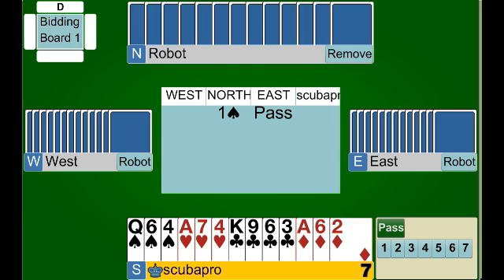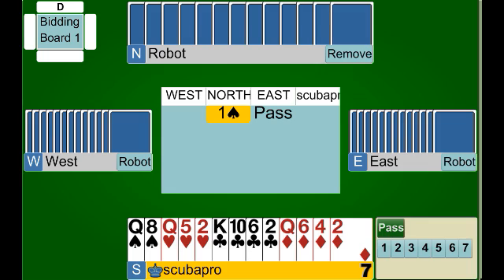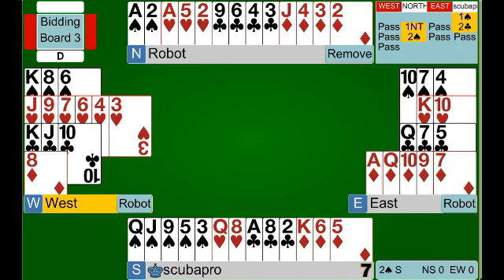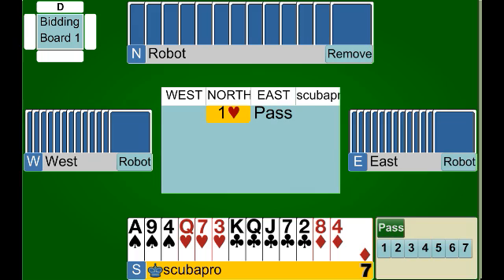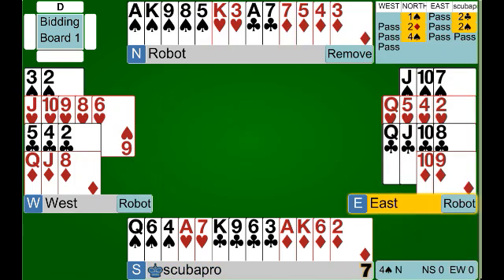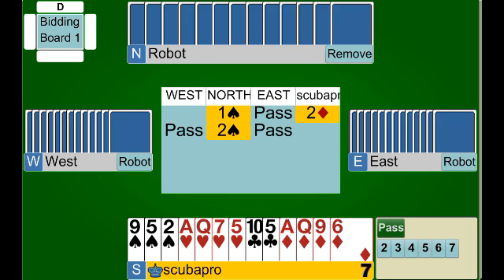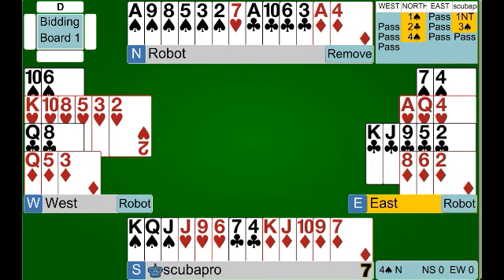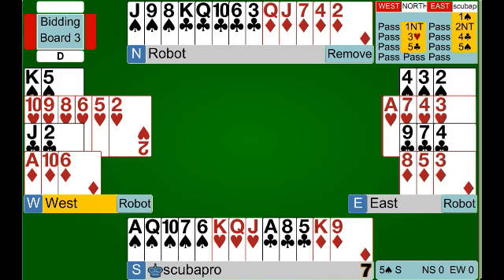2/1 Game Forcing and 1 NT Forcing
Demonstration of 2/1 and 1NT Forcing

Enjoyed this video? Check out our Conventional Wisdom: 1NT Forcing & Invitational Auctions (Intermediate) Lesson

Learn. Practice. Advance.